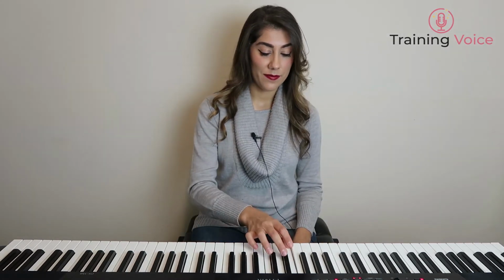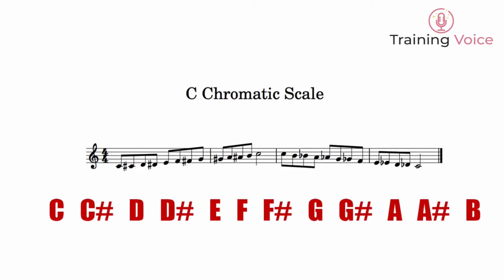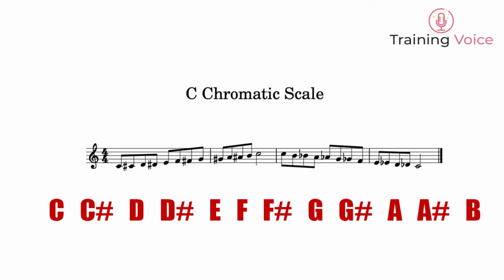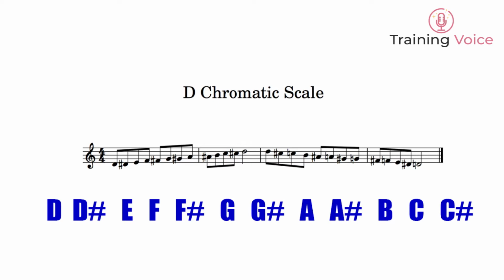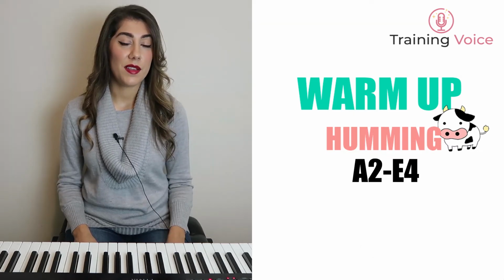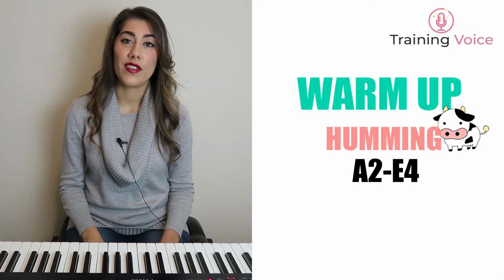Hum Vocal warm up MALE SINGER A2-E4🐮 CHROMATIC SCALE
Vocal Warm up on Chromatic scale 🎶 Train your Voice and your Ear👂
Do you want to become a professional singer? Train your voice with me!

00:00 Introduction
00:16 SOVT Introduction
00:43 Chromatic scale Theory
02:01 Instructions
03:07 Hum Vocal Warm up with the Chromatic Scale from A2 to E4